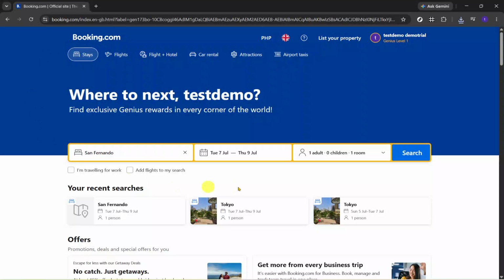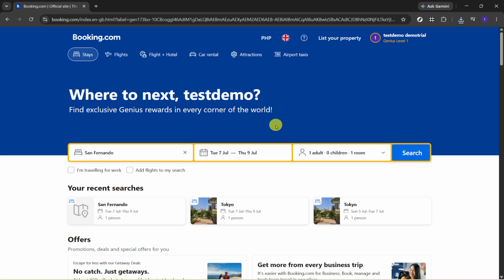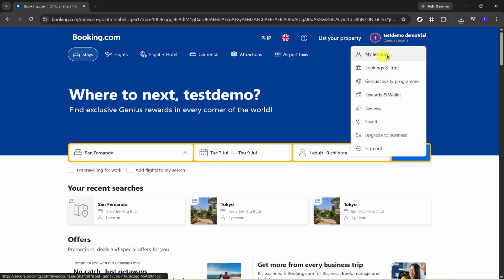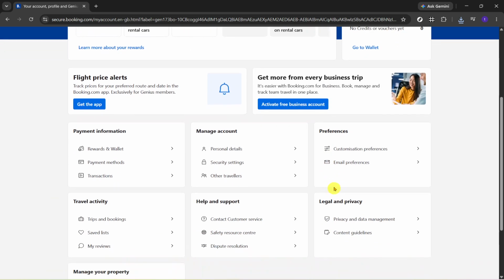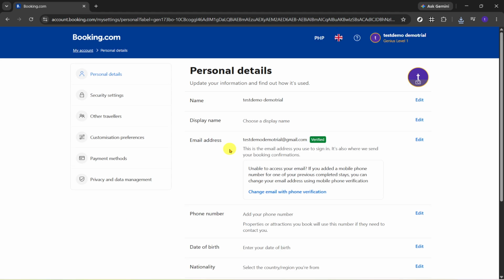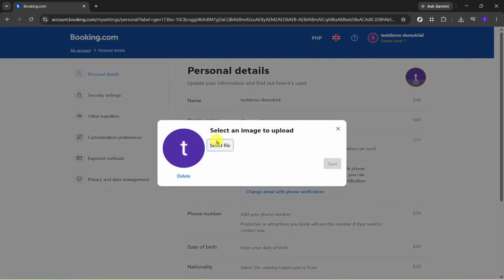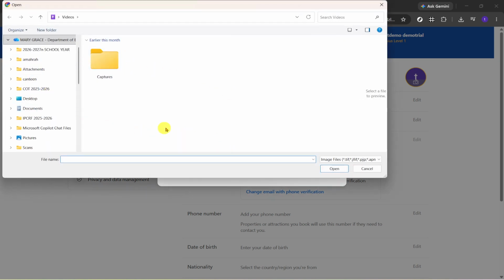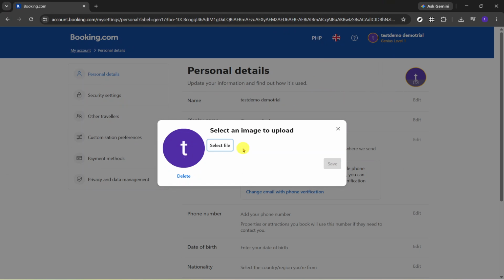How To Change Profile Picture In Booking Com (2026) (Complete Guide)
Description:
Learn how to change your profile picture in Booking.com with this complete guide. This tutorial shows you how to change your Booking.com profile photo, update your account settings, and customize your profile using the latest 2026 method. Perfect for beginners who want to manage their account easily.